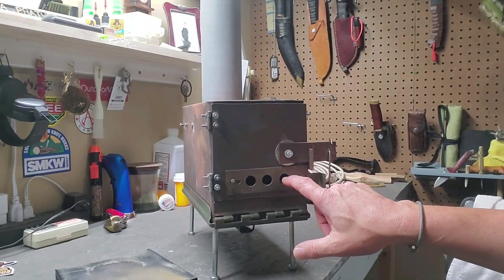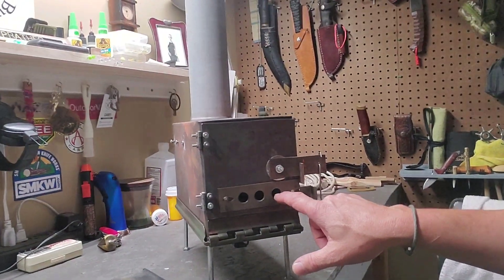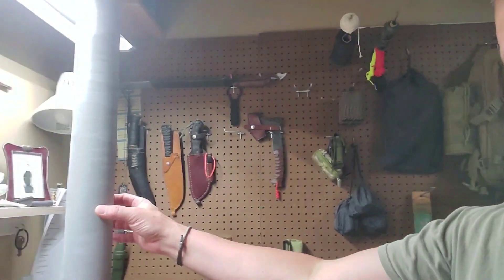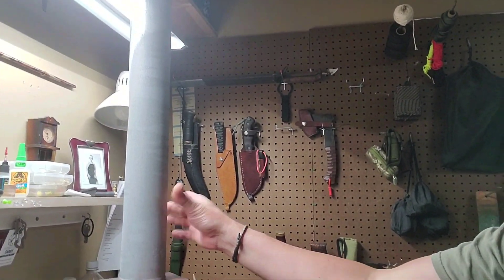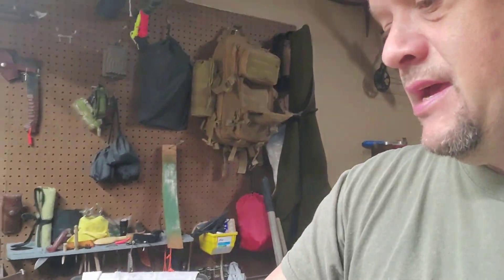Update on the ammo can stove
Well, I've made several changes and they appear to be working. I'll try to get a video up in the next couple of days showing how it's working now.